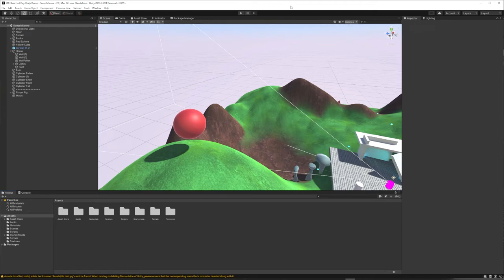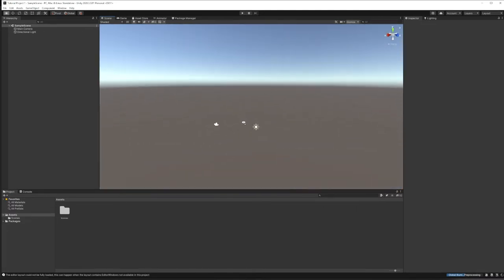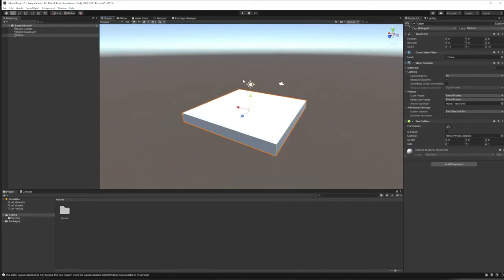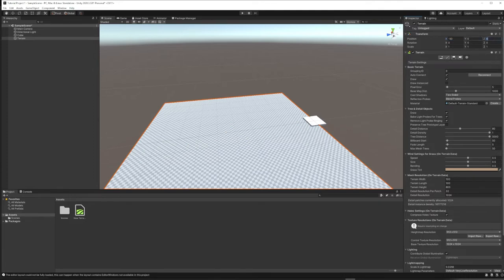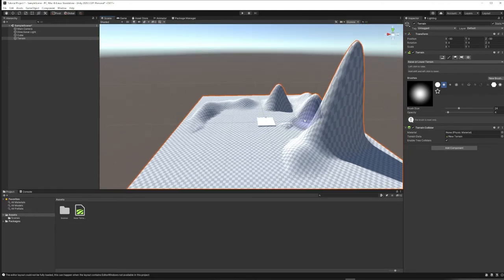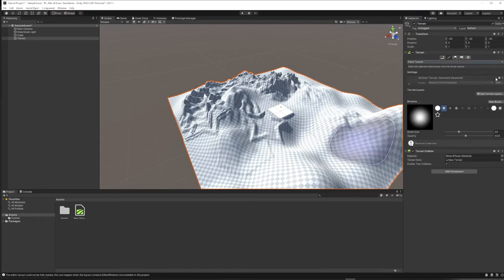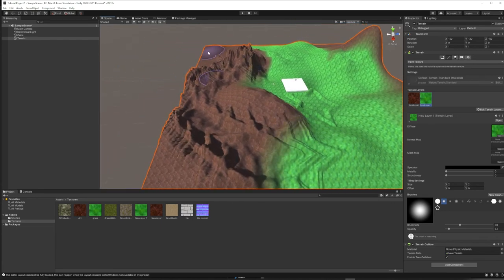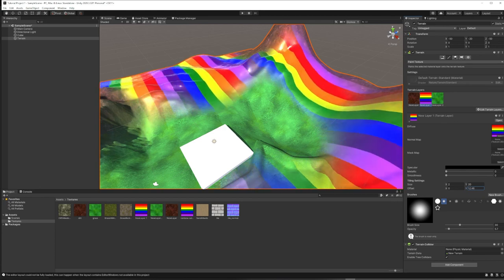Unity - Building Your First Basic World - Floor and Terrain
How to build your first 3D world using terrain and 3D cubes.